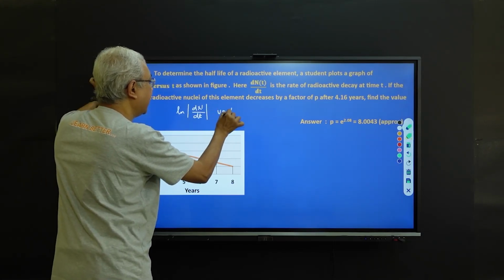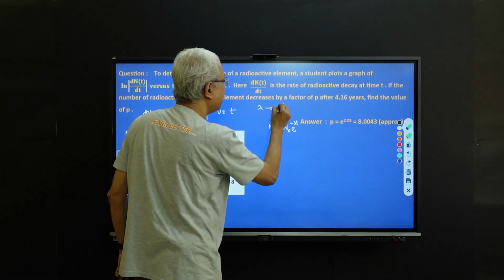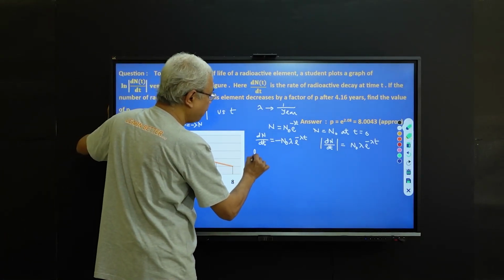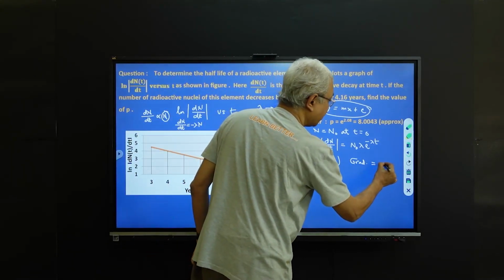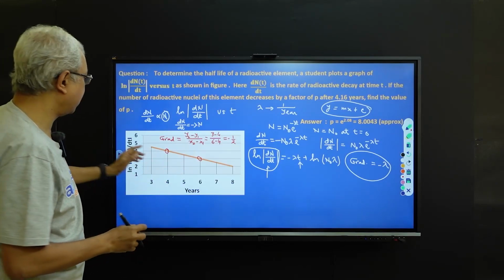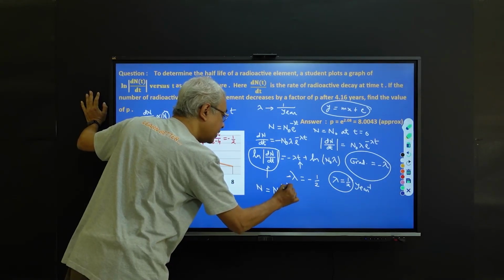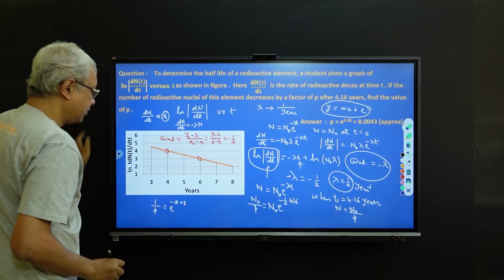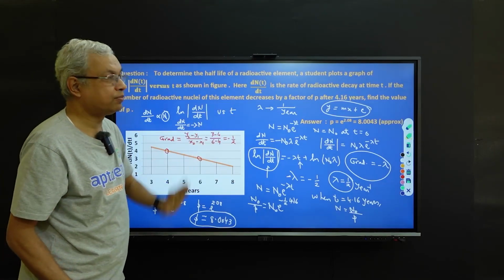CBSE / ISC Modern Physics Radioactive || JEE Main and Advance Preparations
|| CBSE / ISC Modern Physics Radioactive || JEE Main and Advance Preparations || BITSAT / VITEEE / CET / KIITEE